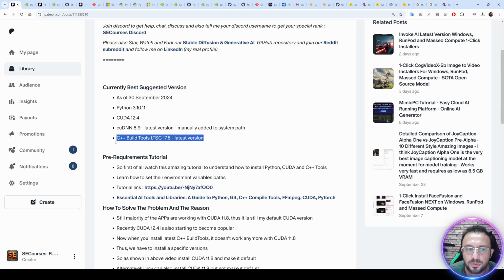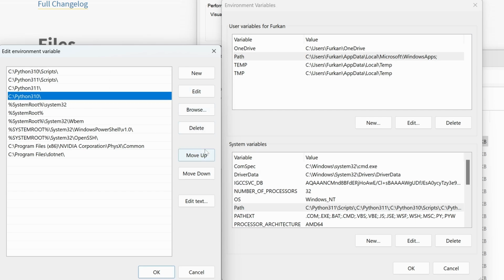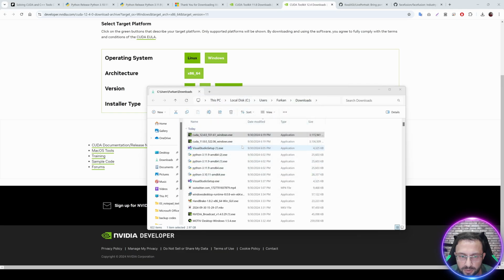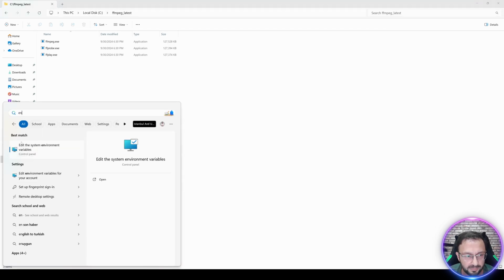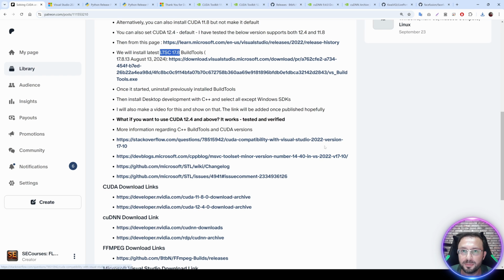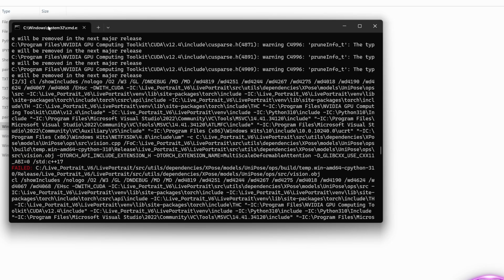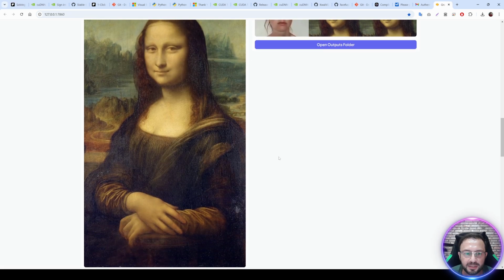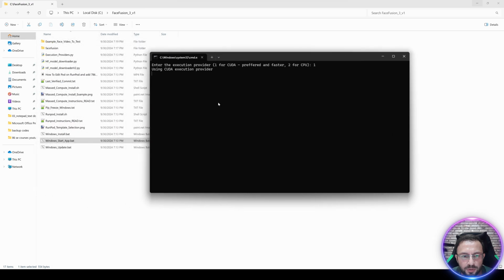How to Install Python, CUDA, cuDNN, C++ Build Tools, FFMPEG & Git Tutorial for AI Applications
New literally 1 click Linux and Windows installers published that setups everything

If you are interested in using AI, generative AI applications, open source applications in your computer, than this is the most fundamental and important tutorial that you need. In this tutorial I show and explain how to properly install appropriate Python versions accurately, how to switch between different Python versions, how to install different CUDA and cuDNN versions and switch between them according to the each application requirements. Moreover, I show how to install Microsoft Visual Studio and C++ Build Tools (Compile) accurate version installation for those apps that requires to be compiled in your system like InsightFace or XPose.

Video Links

Currently Best Suggested Version
* As of 30 September 2024
* Python 3.10.11
* CUDA 12.4
* cuDNN 8.9 - latest version - manually added to system path
* C++ Build Tools LTSC 17.8 - latest version

This video also shows how to fix errors like below:

onnxruntime\python\onnxruntime_pybind_state.cc:866 onnxruntime::python::CreateExecutionProvider Instance CUDA_PATH is set but CUDA wasnt able to be loaded. Please install the correct version of CUDA and cuDNN as mentioned in the GPU requirements page

Video Chapters

0:00 Introduction to the tutorial video
2:00 How to check your current Python, FFMPEG and CUDA versions
2:28 How to install Python 3.10 and 3.11 accurately into accurate folder with accurate config
4:25 How to install py launcher and importance of py launcher installation
4:56 How to change default Python version to 3.10 after install both 3.10 and 3.11
5:10 How to use Edit system environment variables to properly set default applications
6:15 How to properly install Microsoft Visual Studio for on device compiling libraries
7:33 How to uninstall your previously installed applications so that you can uninstall them before reinstall properly
8:18 How to install CUDA 11.8 and 12.4 properly on Windows for AI applications
12:53 How to switch between default CUDA 11.8 and CUDA 12.4
13:33 How to download and install latest best FFMPEG and set its system path
16:03 How to install latest cuDNN libraries
17:23 How to accurately install correct C++ Compile Build Tools that works with CUDA 11.x and 12.x
19:12 How to check your previously installed C++ Compile Build tools and delete them
20:30 How to download and install Git that you need for cloning repositories
21:31 How to install LivePortrait AI and run it on Windows locally including animal Live Portrait
23:28 How to fix frozen CMD problem, paused application install or running
24:04 How to export CMD installation logs on Windows 11 to report in case of errors
24:49 How to fix CUDA_PATH is set but CUDA wasn't able to be loaded error
25:09 How to install older cuDNN 8.9.7 to fix CUDA_PATH is set but CUDA wasn't able to be loaded error
27:34 How to install and use nvitop to to monitor your GPU and VRAM usage
28:56 How to run LivePortrait animal version, animating animal faces
29:55 How to install FaceFusion 3 to your computer and run it locally
30:31 How I noticed Git error and how I fixed Git related cloning error
33:31 How I solved DLL related ONNX Runtime errors while running FaceFusion 3
33:50 How to fix ONNX Runtime related errors with copy pasting cuDNN 9.4 DLL files
34:38 How to test Face Fusion 3 with provided demo materials